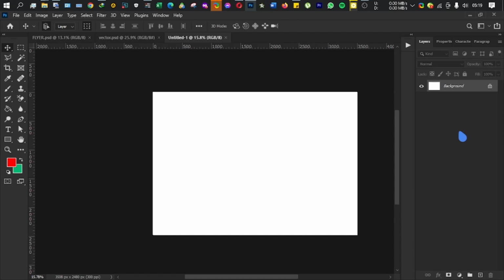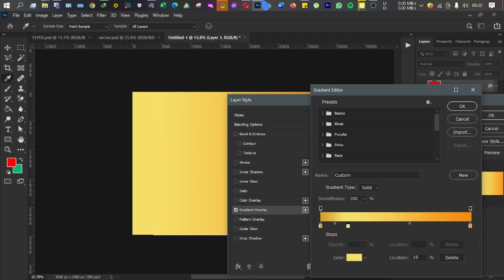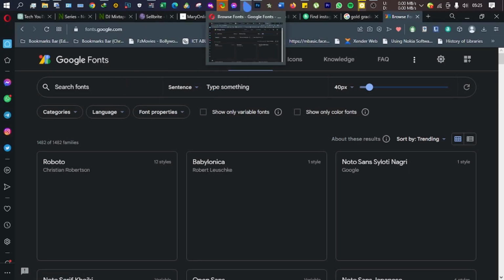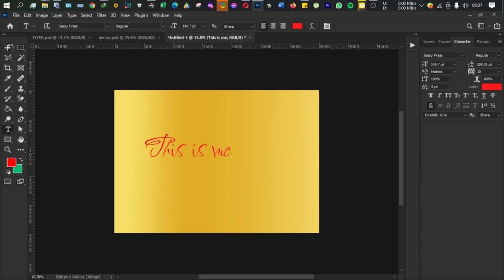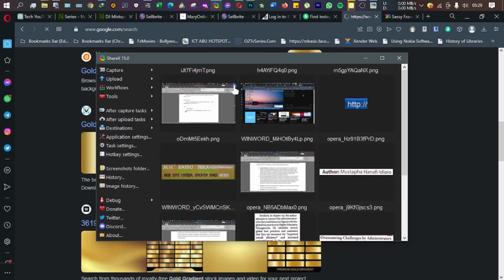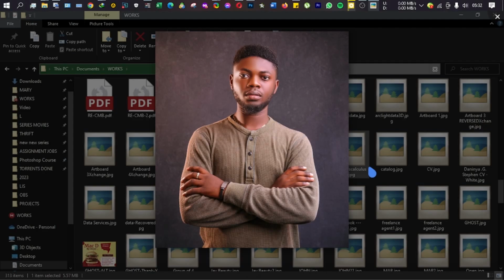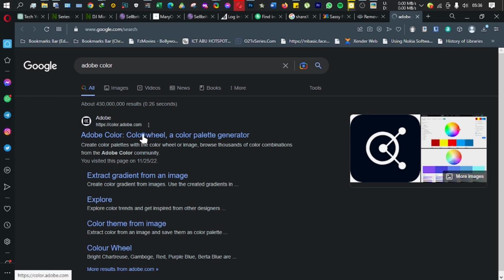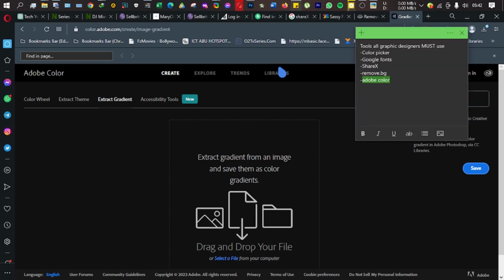Top 5 AI Tools Every Graphic Designer Must Use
As a graphic designer, you may have experienced the stress that comes with tight deadlines and a demanding workload. But don't worry, because in this video, I'm here to help! I'll be showcasing the Top 5 Free AI Tools that can revolutionize your workflow and make your life as a graphic designer much easier. These cutting-edge tools harness the power of artificial intelligence to automate time-consuming tasks and help you meet your deadlines with ease. Whether you're a seasoned pro or just starting out, these tools are sure to enhance your design process and elevate your work to the next level. So sit back, relax, and get ready to discover the best free AI tools for graphic designers.